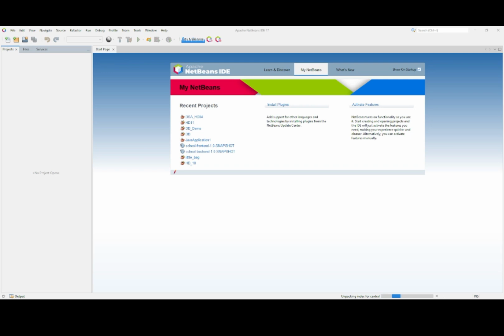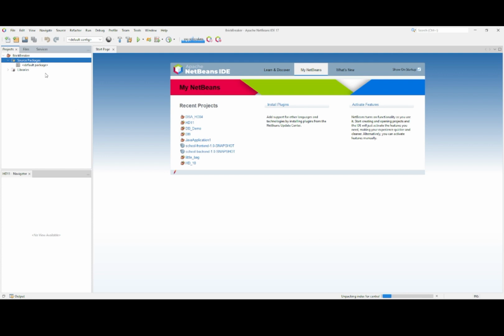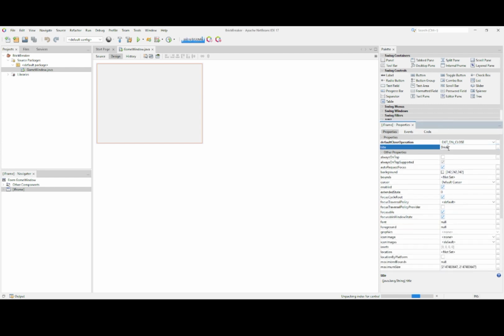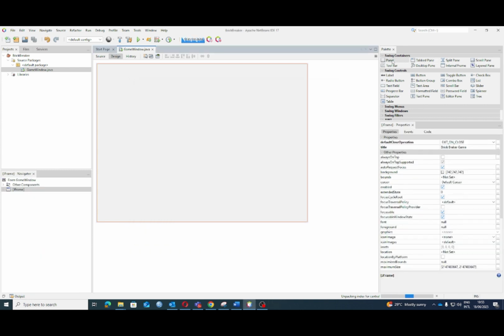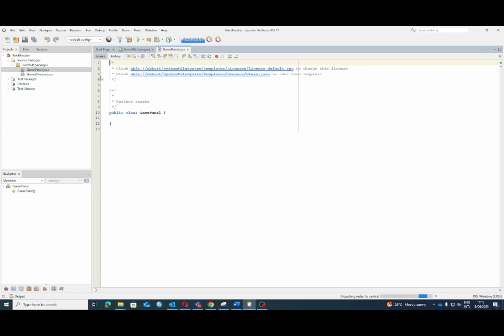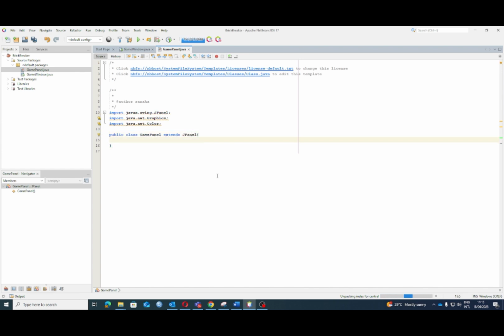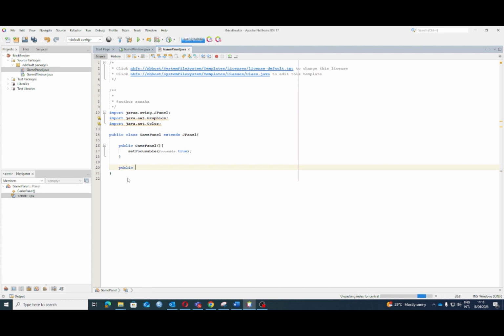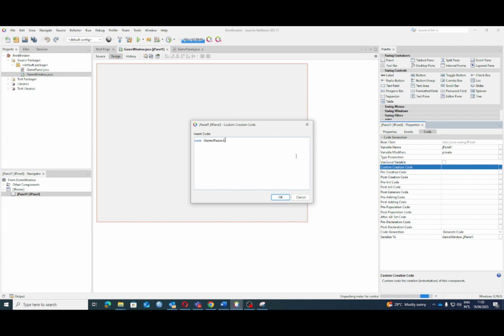Java Game Tutorial Ep.1 — Setup & Game Window (NetBeans)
Java Brick Breaker Game Tutorial Ep.1 — Setup & Game Window (NetBeans)

🎮 Java Brick Breaker Game Tutorial - Episode 1: Setup & Game Window (NetBeans)

Welcome to my Brick Breaker game development series! In this episode, we create a new Java project using NetBeans, set up the JFrame Form, and add a custom GamePanel where we’ll draw our game elements.

👉 Follow the playlist for the full game tutorial series: [paste your playlist link here]

✅ Tools: Java, NetBeans IDE
📌 Next up: Drawing the Paddle & Ball!